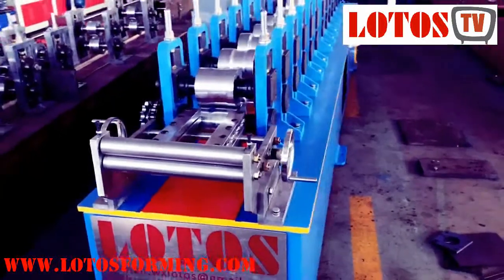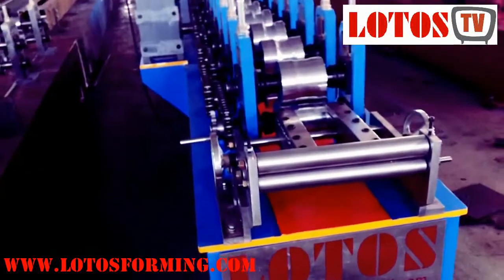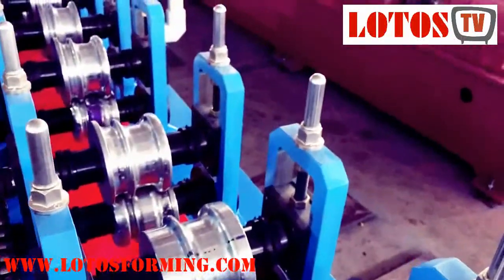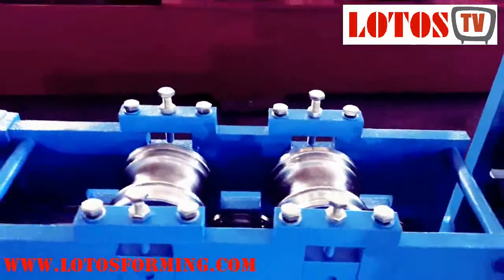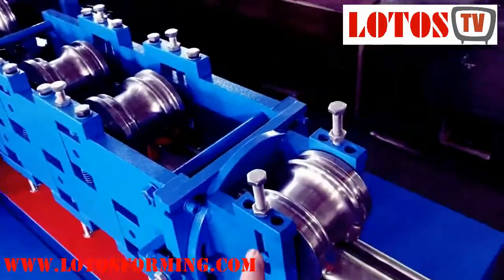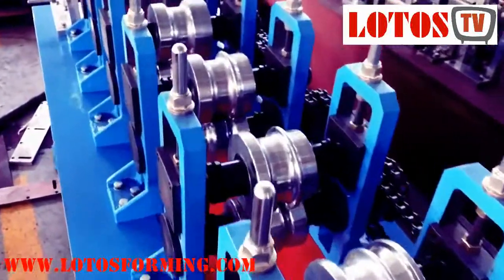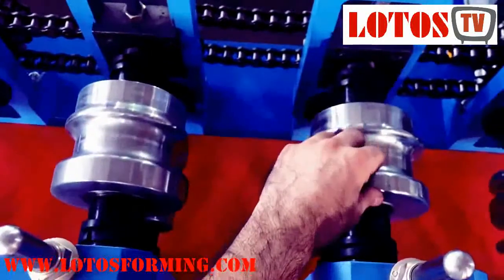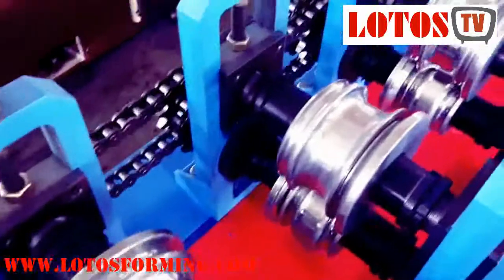【Door Shutter Machine】: Shutter Door Forming Machine" LOTOS DESIGN"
In LOTOSFORMING MANUFACTURE, we mostly do door shutter design based on customer’s requirement, and shutter joint safety standard. But here, we wanna explain some global well-recognized door shutters:
(1) Perforated Roller Shutter: it’s applied punch before forming step.
(2) PolyurethaneFoamed Door Shutter: it’s applied PU Foam inside of shutter, it’s good for Fire-Proof and Sound-Proof. Less noise during rolling up and down.
(3) Single Layer Rolling Shutter Door: in different door shutter design, such as shutter width and shutter section drawing.